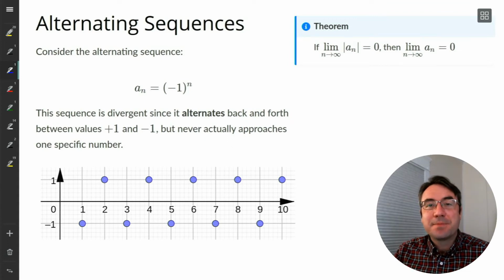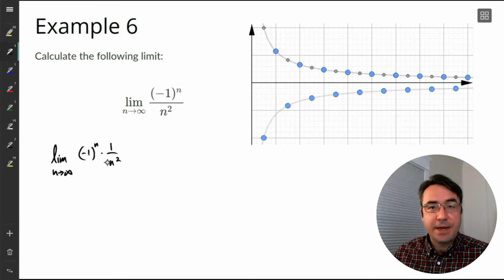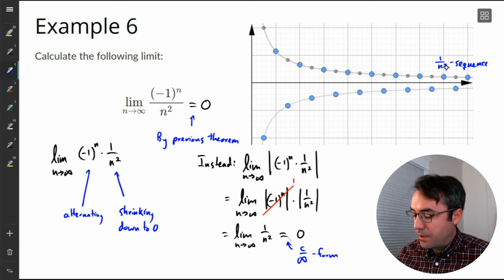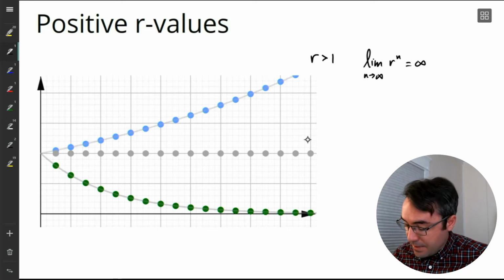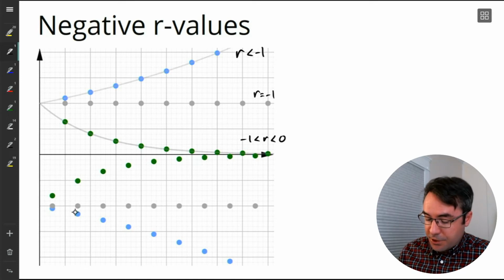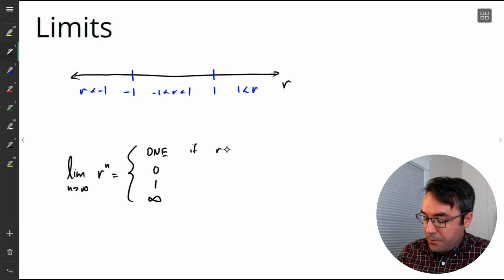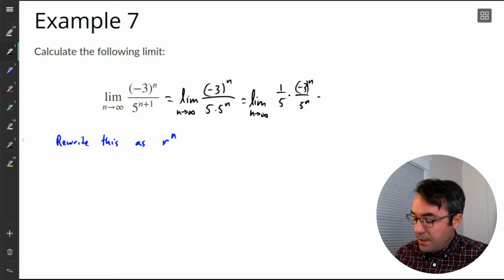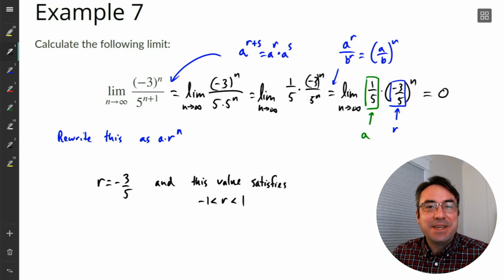MTH 142: Lesson 25 - Even More Limits of Sequences